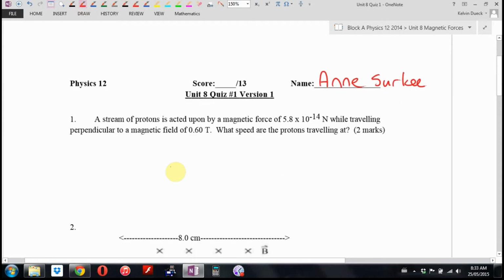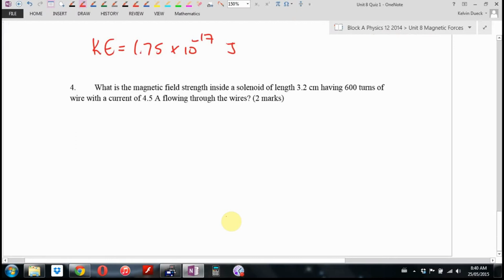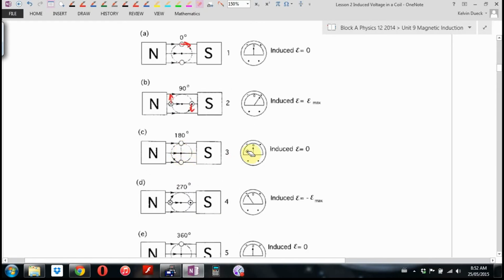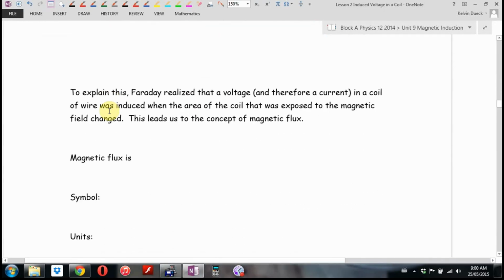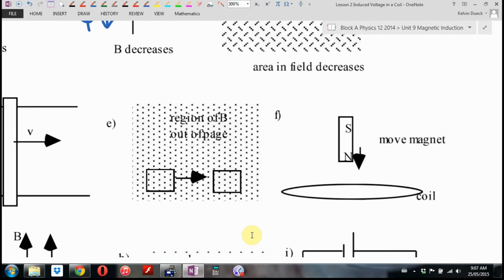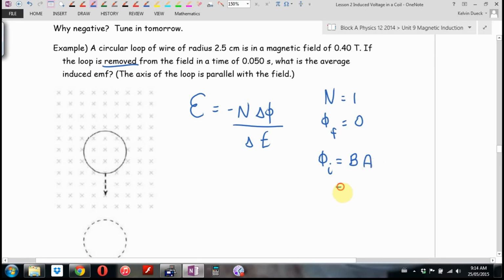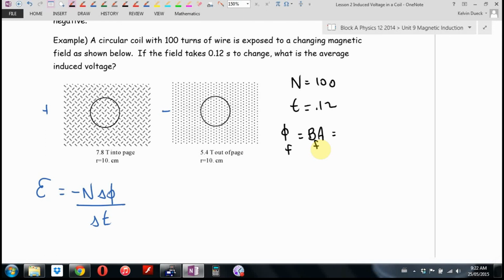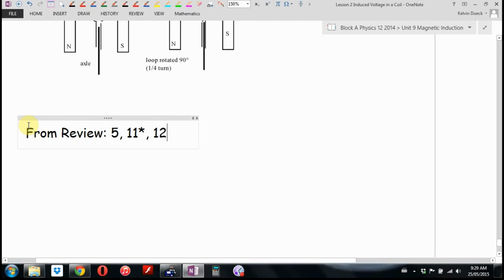Physics 12 U9L2 Voltage Induced In A Coil